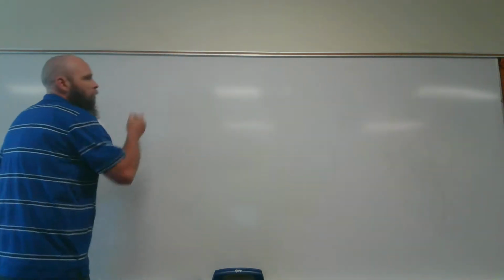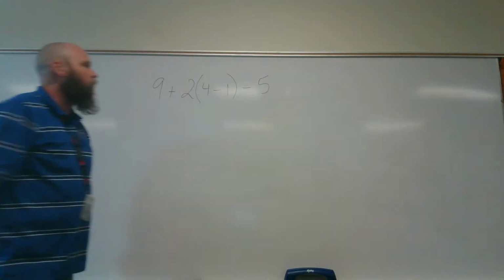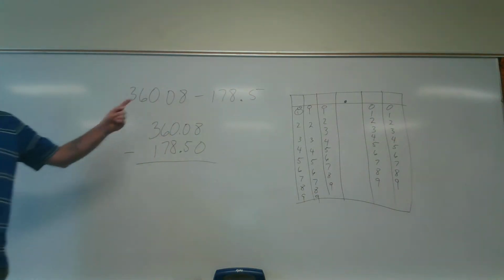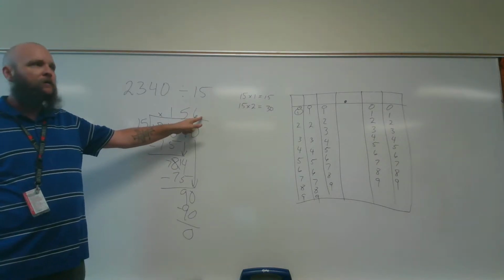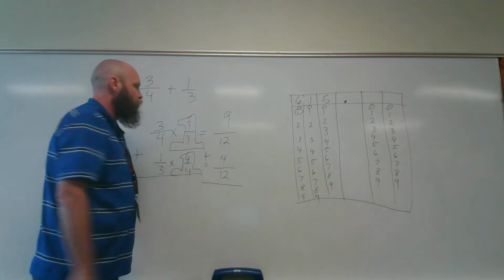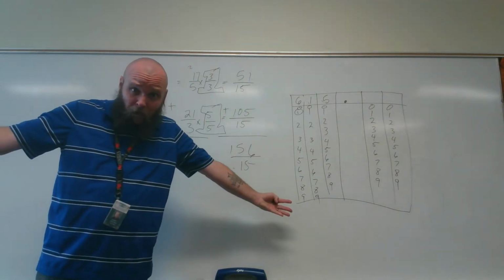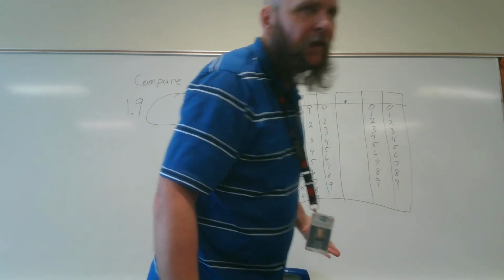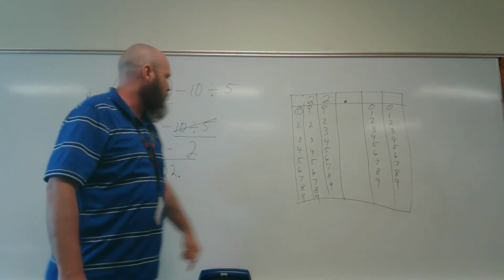Test Review Part one 5 11 17